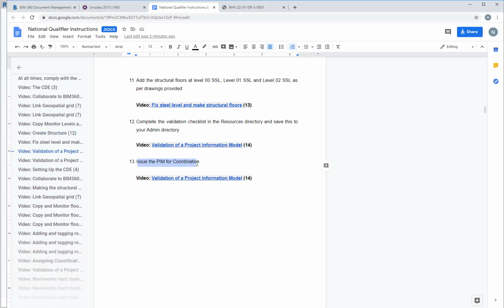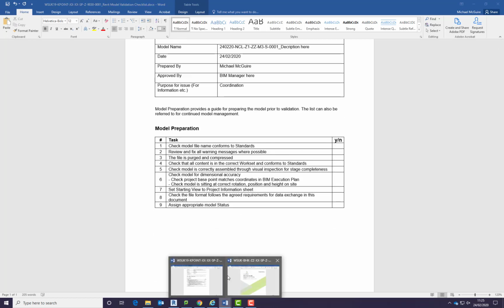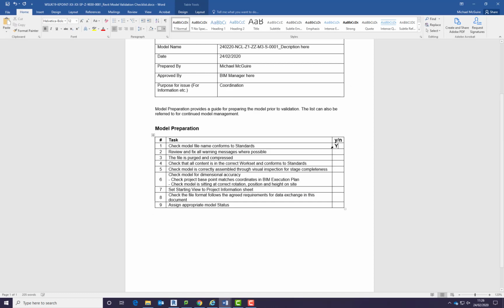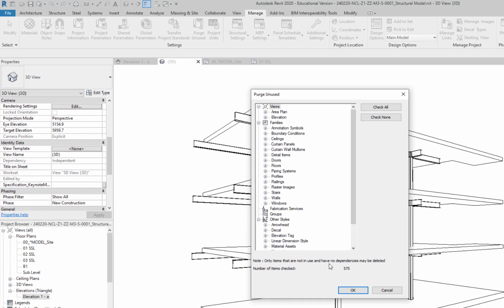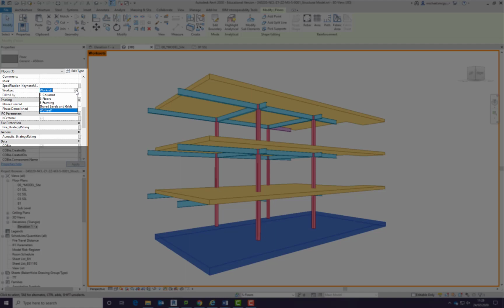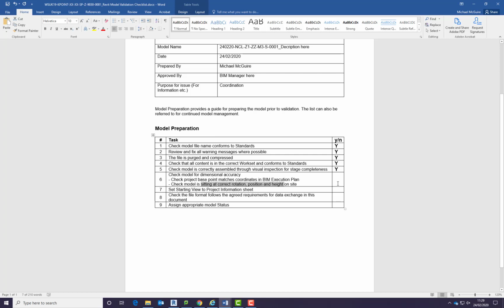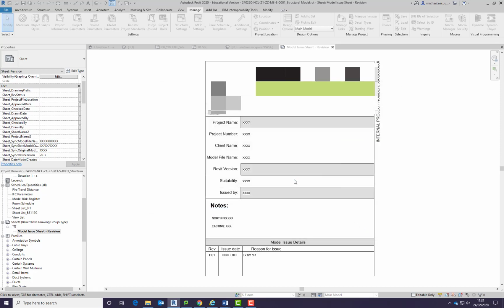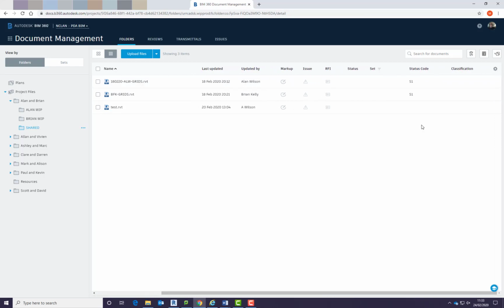12 A1 12 Validation